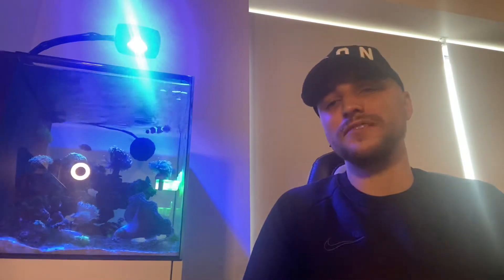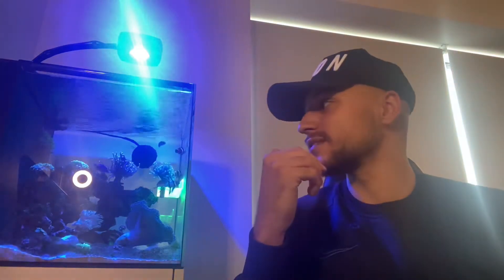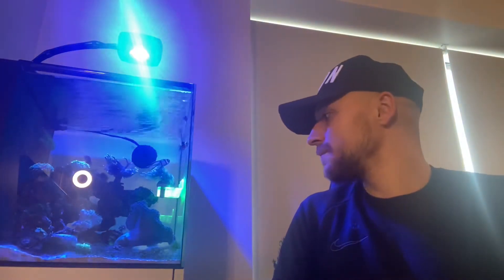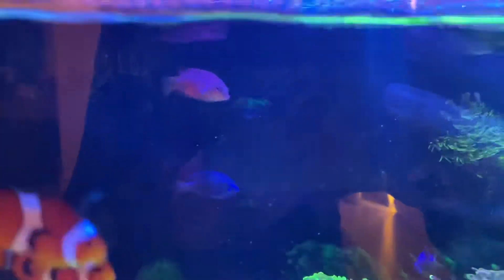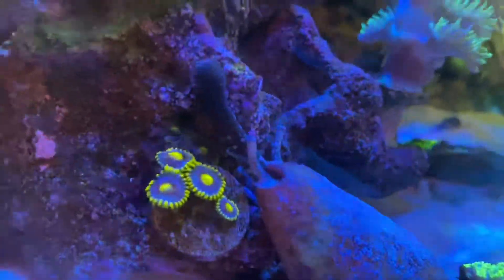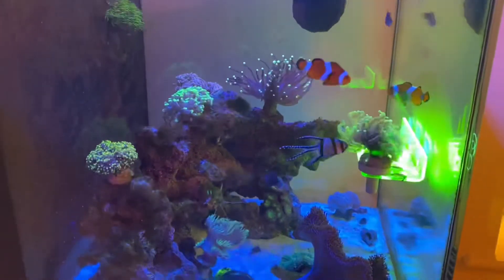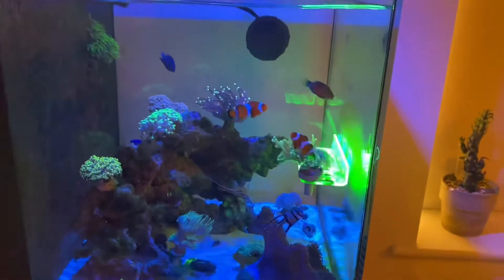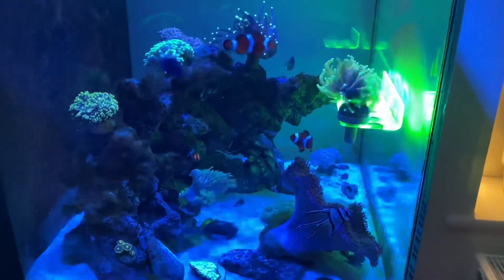New Dragon Soul Torch Coral!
Finally got the torch I have wanted, even better when I got an extra head for the price of one!

Six line wrasse finally settled in. Time to let the tank grow out.